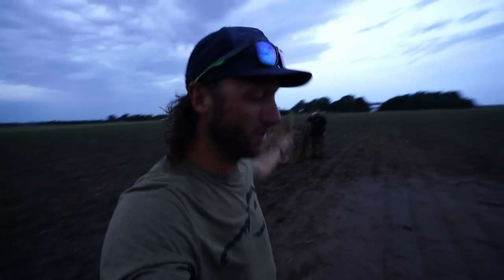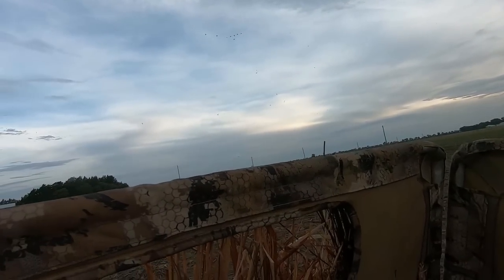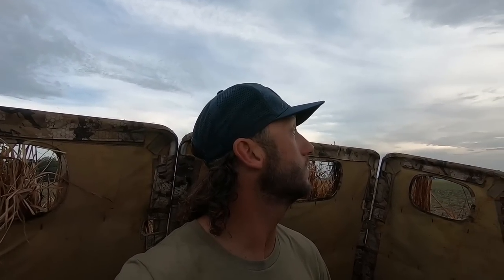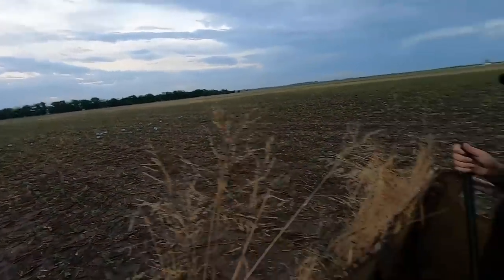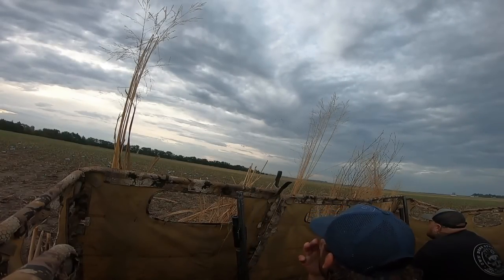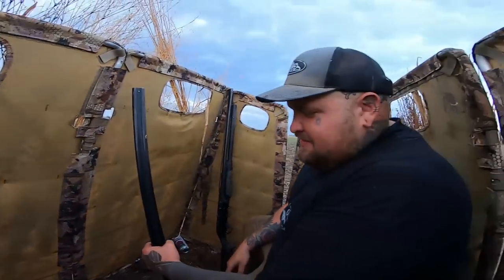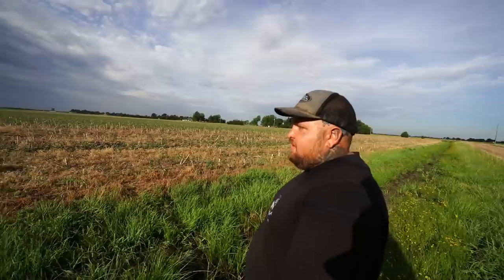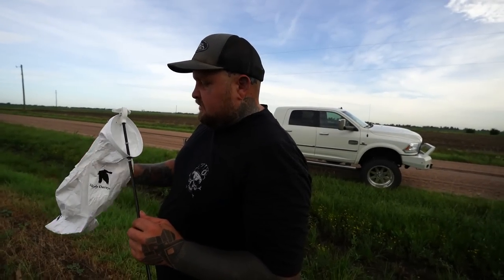Hunting Pigeon Using Extension Tubes, Double Barrel .410 and Shorty Shells!!